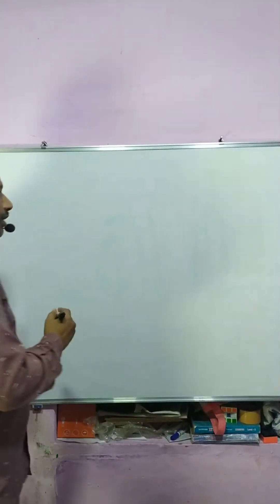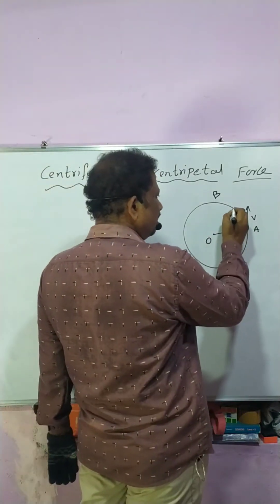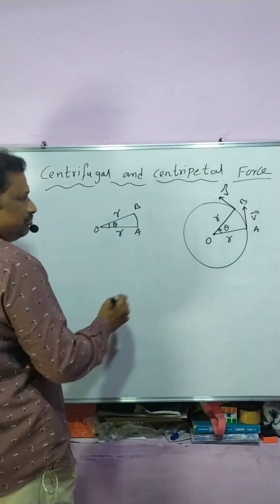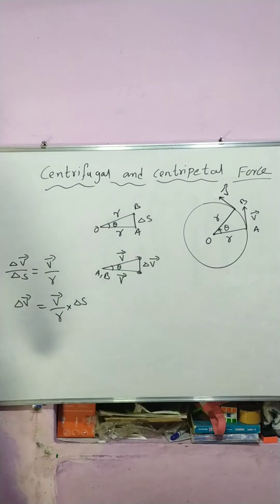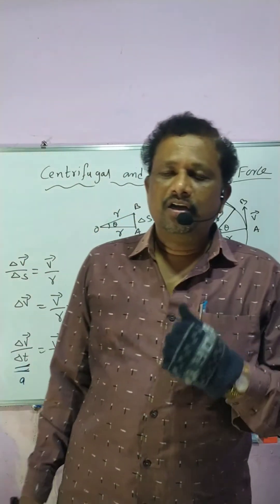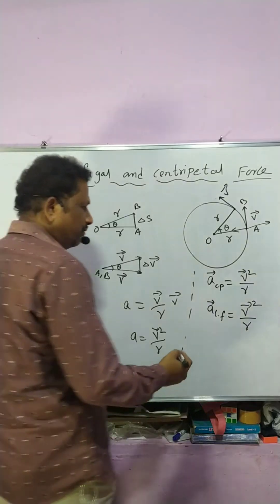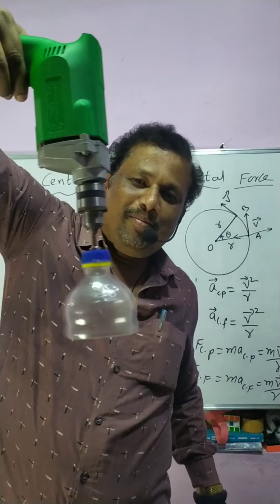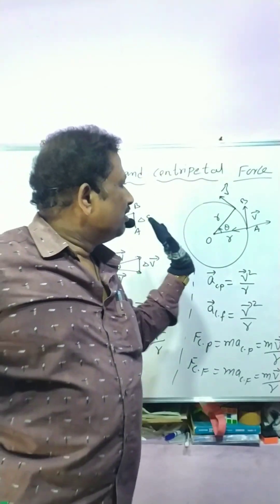CENTRIFUGAL AND CENTRIPETAL FORCE (ANTI GRAVITY)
This channel is ment for education, teaching are mostly divided into the categories this textbook teaching, beyond the textbook, scientific teaching
If you get scientific teaching you can able to write textbooks your self and your the creater